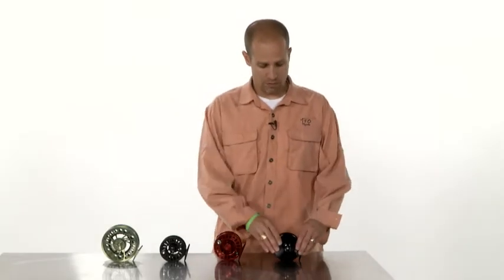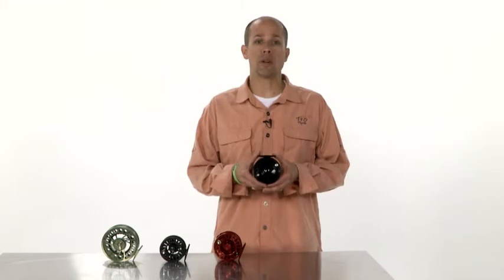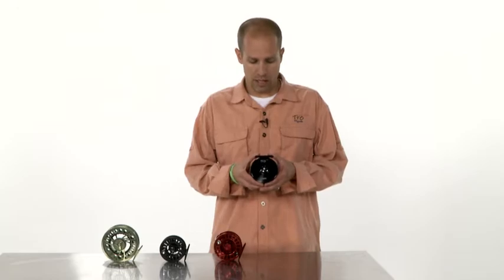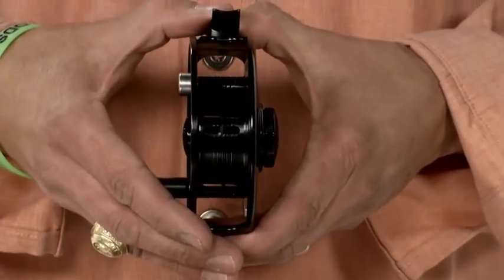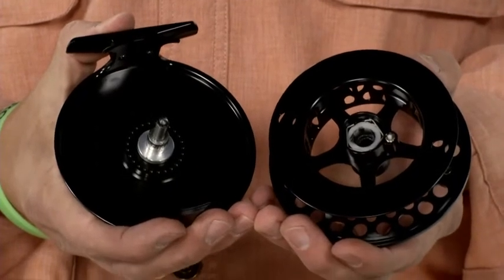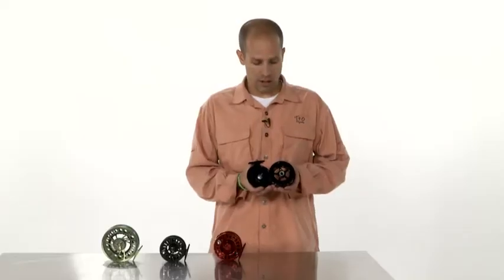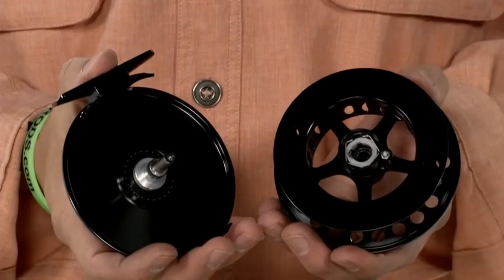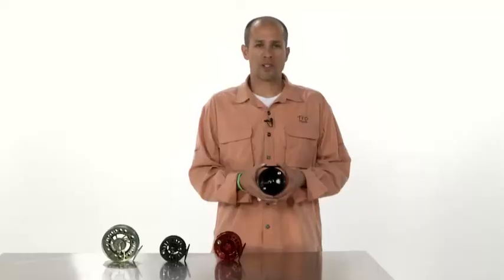TFO HSR Reels